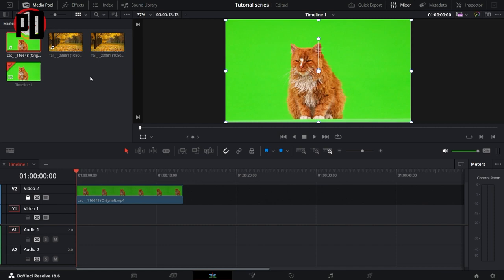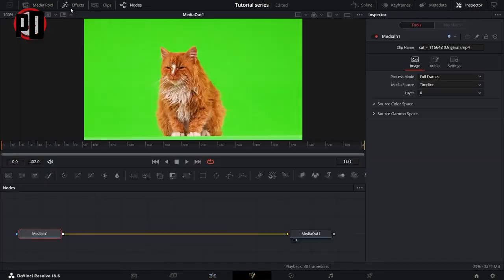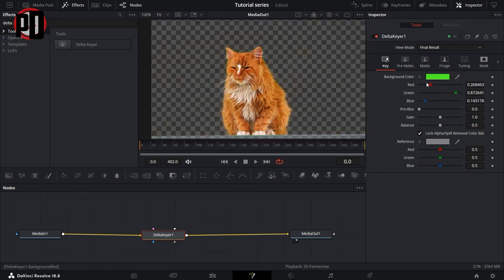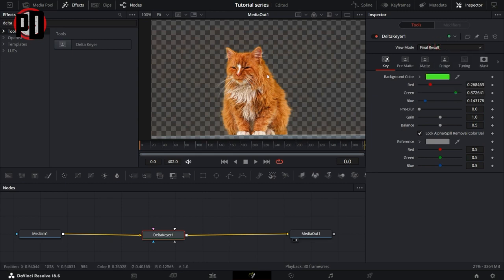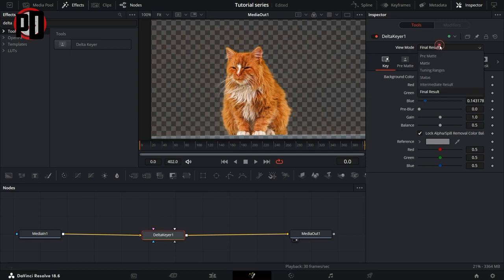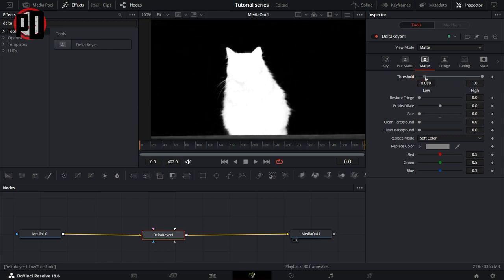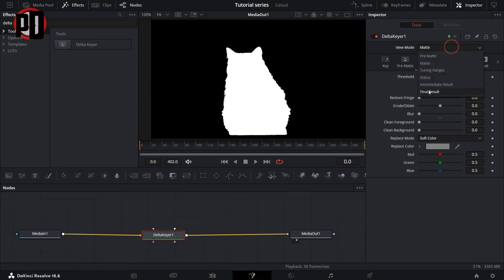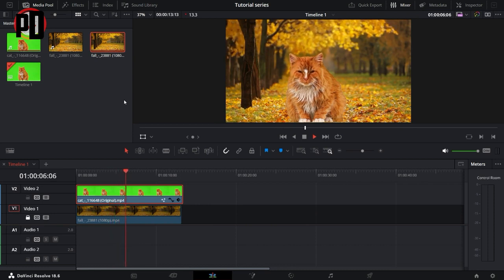How to Remove Green Screen in Davinci Resolve 19 - Davinci Resolve Guide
In this tutorial, I’ll show you how to remove green screen in DaVinci Resolve like a pro! Whether you're using DaVinci Resolve 18 or 19, this step-by-step guide will walk you through the entire process, from keying out the background to refining edges for a clean, professional look. Removing a green screen in DaVinci Resolve is easier than you think—just follow along as I demonstrate the best techniques to achieve seamless results.

You’ll learn how to use the Chroma Key and Delta Keyer tools, adjust spill suppression, and fine-tune settings to make your subject blend perfectly with any new background. If you’ve ever struggled with how to green screen in DaVinci Resolve, this video will simplify everything for you. Perfect for beginners and advanced users alike, this DaVinci Resolve tutorial covers all the essentials, including troubleshooting common issues like poor lighting or uneven greenscreen backdrops.

By the end, you’ll know exactly how to remove green screen in DaVinci Resolve 19 (or earlier versions) with confidence.